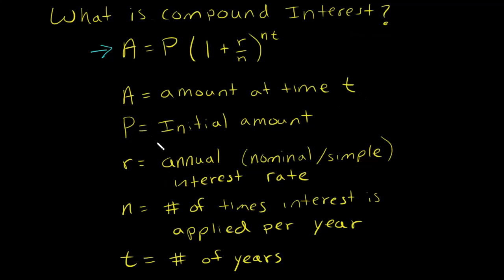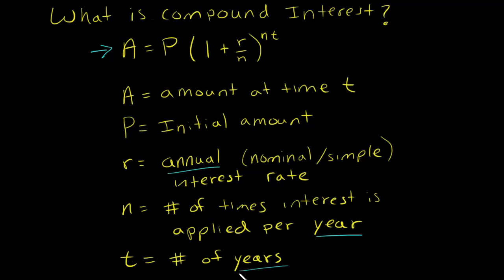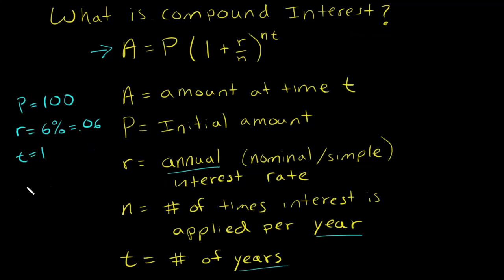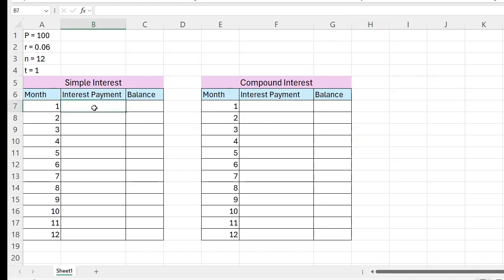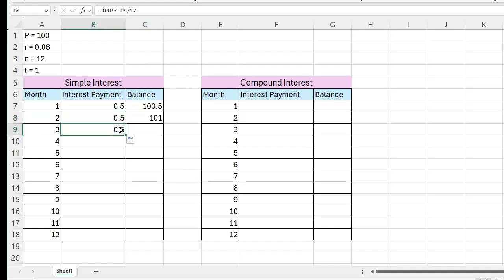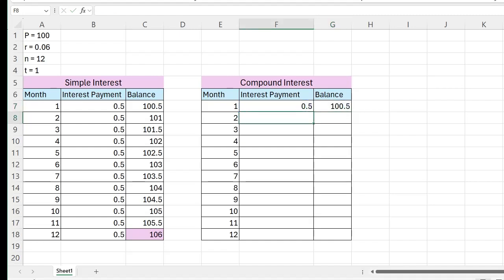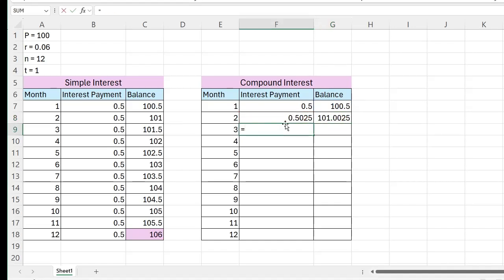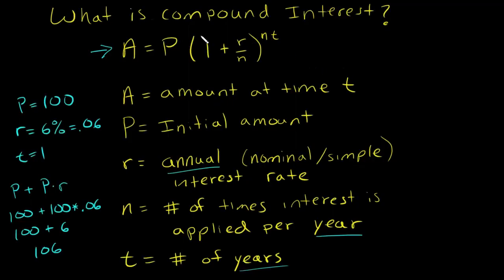What is Compound Interest vs Simple Interest?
I am building up to how to calculate your Bank Savings Account Interest Payment or Dividend in this playlist